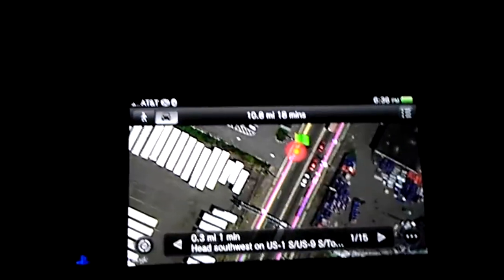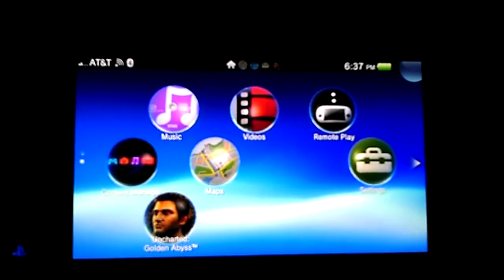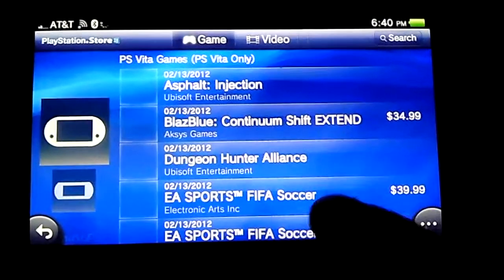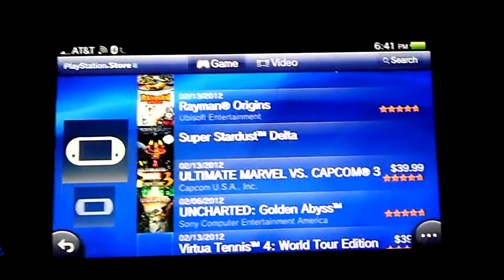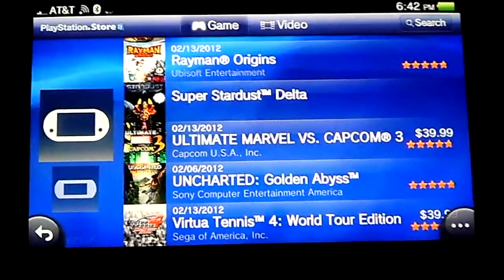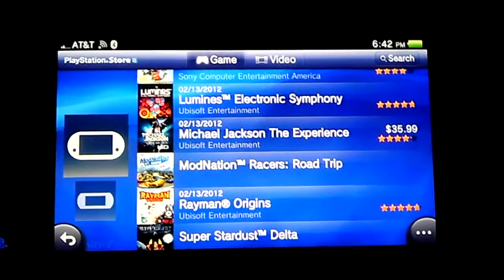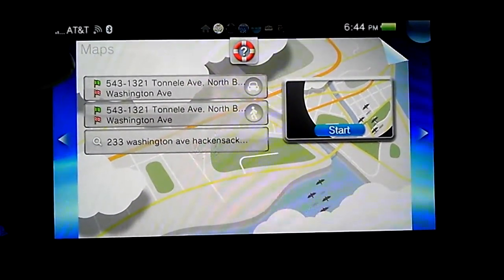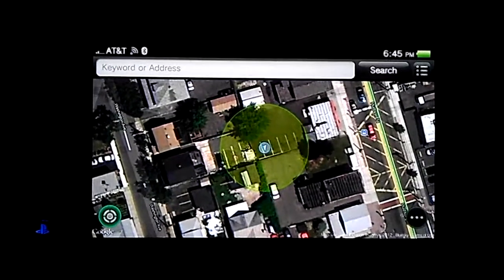PS Vita A Few Complaints lol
So far the system stacks up to be promising, but there's a few things I didn't like.